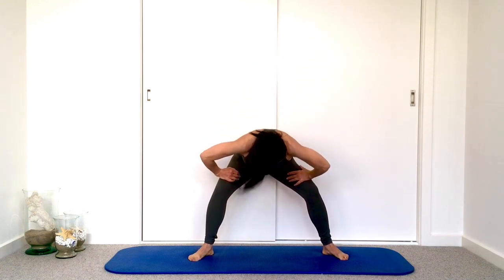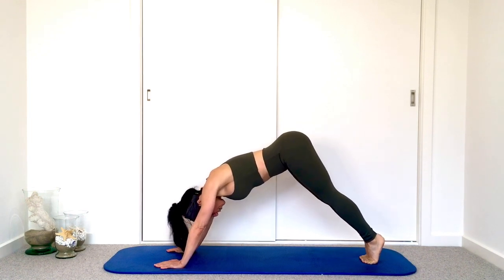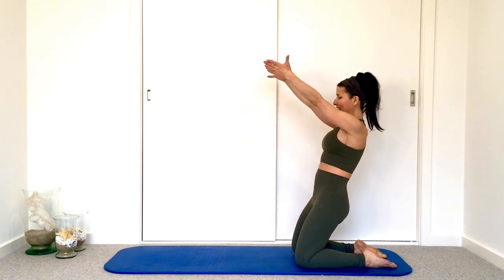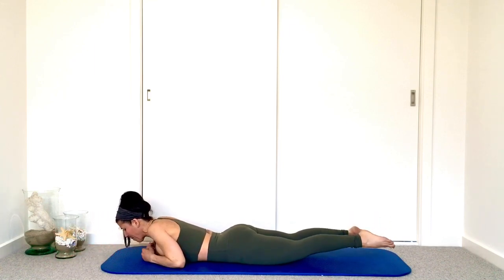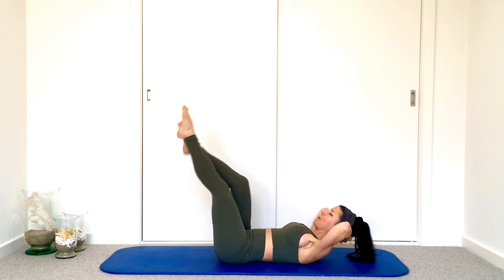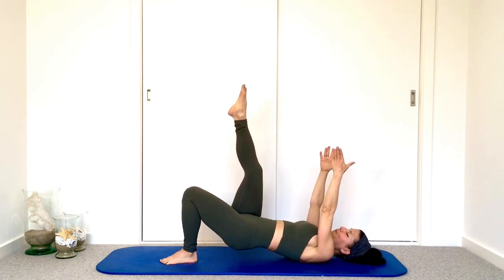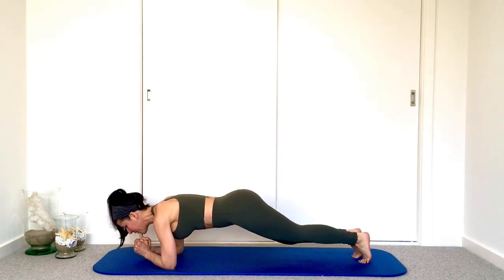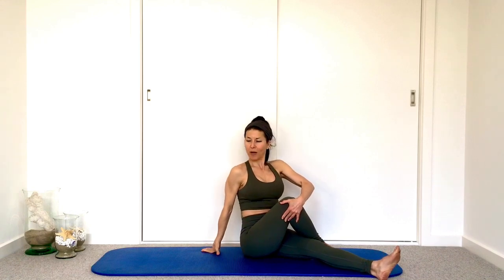45 Min Full Body Workout / HIIT Pilates At Home Workout / No Equipment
45 Min FULL BODY WORKOUT / HIIT Pilates At Home Workout / (No Equipment)

💦 Enjoy this Full Body, intense 45 minute Pilates workout. A combination of fat burning,🔥 strengthening 💪 moves targeted to strengthen the core and the entire body.🤸🏻‍♀️

 Repeating a series of exercises so your body knows where to go….you can pick up the intensity as we go!!

♥️Take this work out where ever you go! No equipment needed.

⭐️Please let me know how you do in the comments below.

 💖🧘‍♀️ fithappy_andrea

💖🧘‍♀️ Fit Happy/Andrea Stephens

⭐️ ⭐️ ⭐️ Also, we all know when we look good, we feel good and quality fitness attire is so important.  Something we can move freely in that is flattering to our shape.
And this amazing brand Gymted has great variety and their leggings are my favourite! So comfortable and flattering, squat proof and slimming!  Share with Friends!

Code at checkout: ANDRS10E8

🙏 Thank you for joining me, very grateful, 🙏
Andrea 🤗☀️